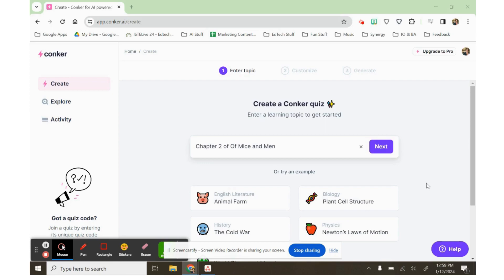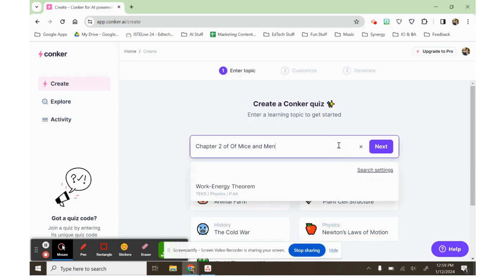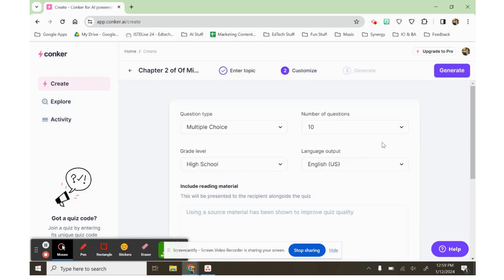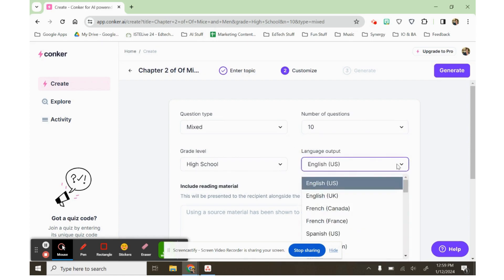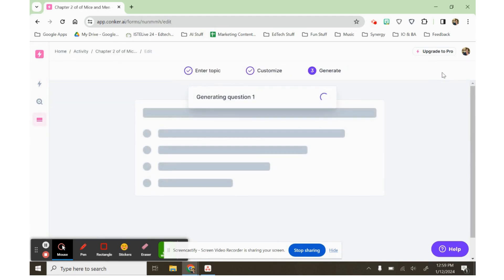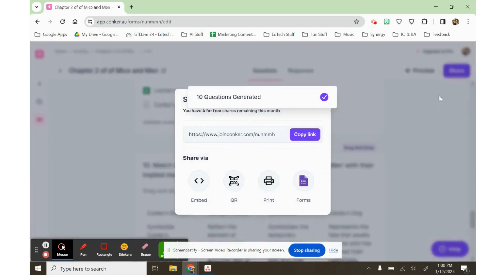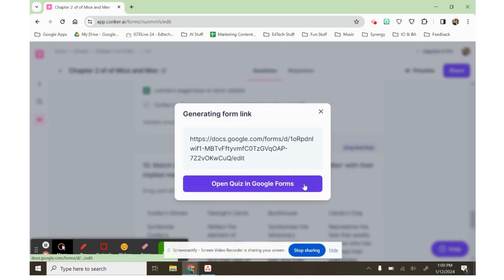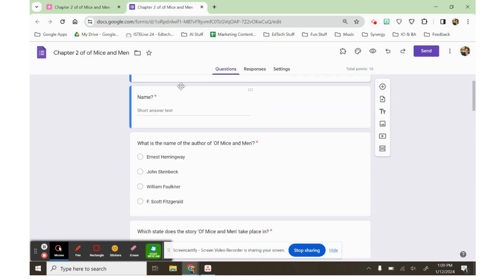Conker.AI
Conker.ai is an AI-powered platform specifically designed to automate and streamline quiz creation for educators and content creators.